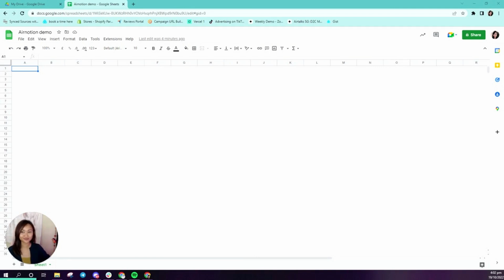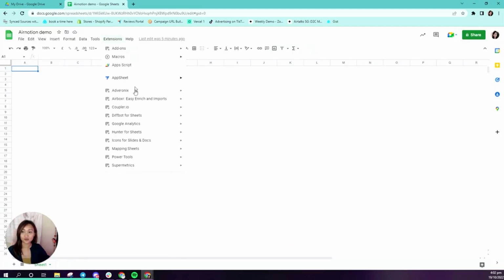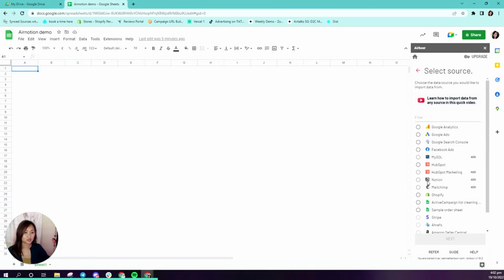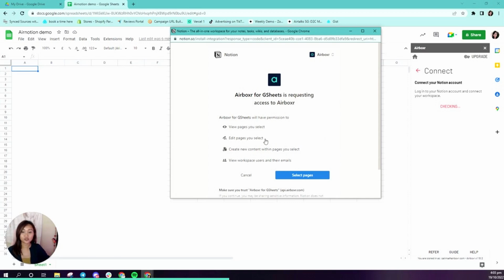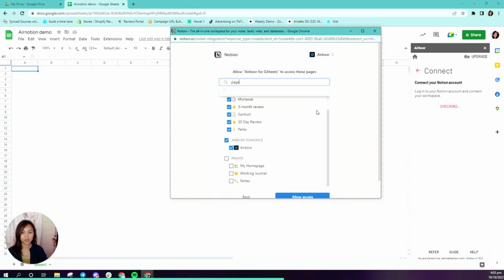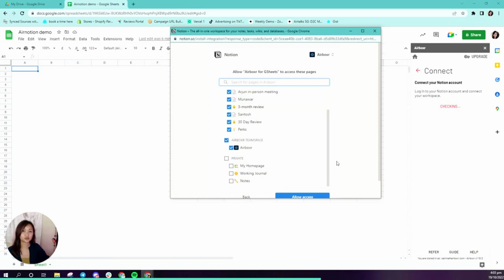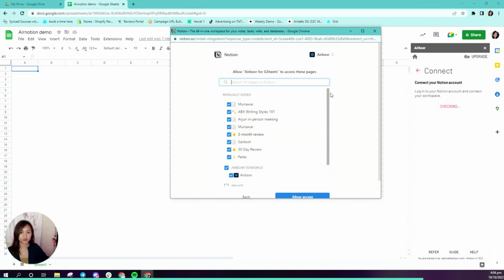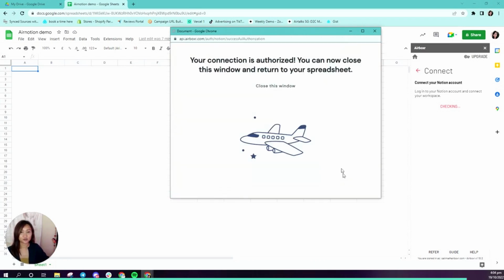How to Connect Notion to Google Sheets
Airboxr helps you connect your Notion workspace to Google Sheets, so that you can query, import, and schedule beautiful reports in your spreadsheet. You won't need to download CSV files of your Notion data to analyze them on spreadsheets anymore. To install the Airboxr for Google Sheets extension,